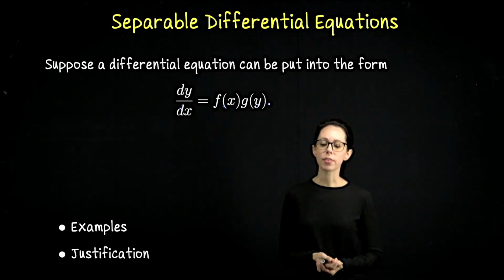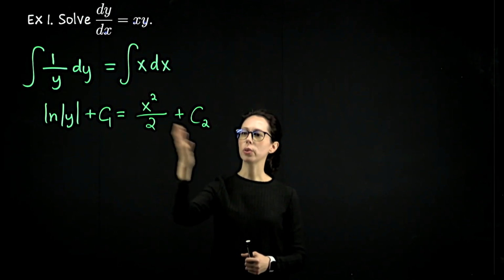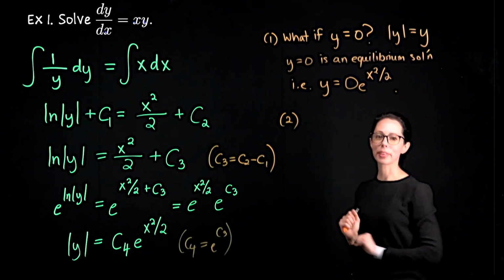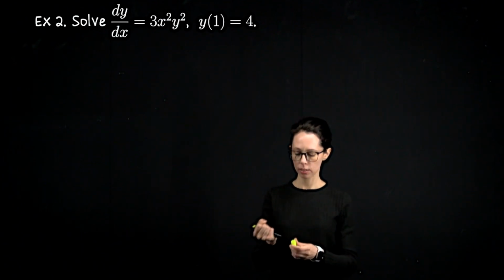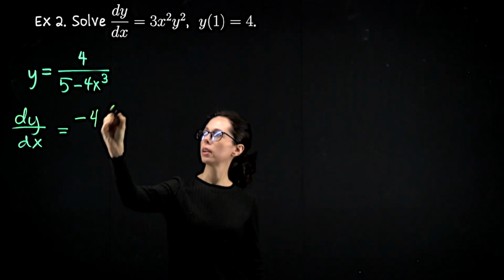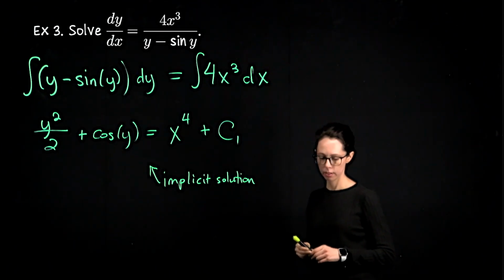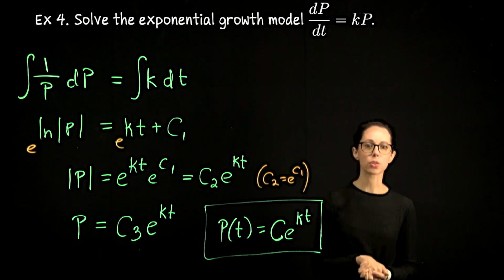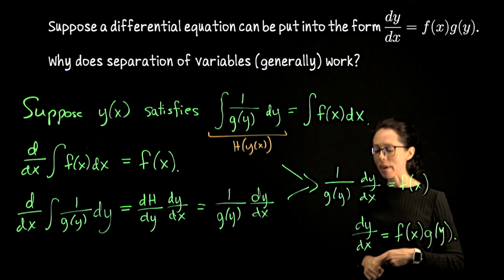Separable Differential Equations with four examples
We look at separable differential equations. These are first-order differential equations which can be written in the form dy/dx = f(x)g(y). We solve four examples using the technique of separation of variables, and briefly justify why the process gives us a solution.